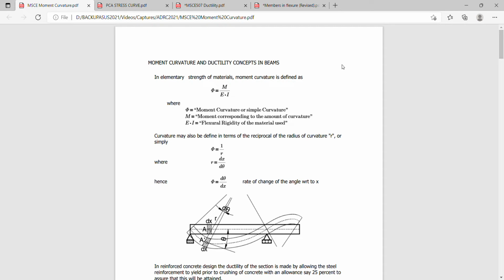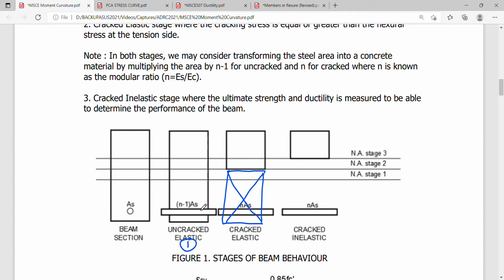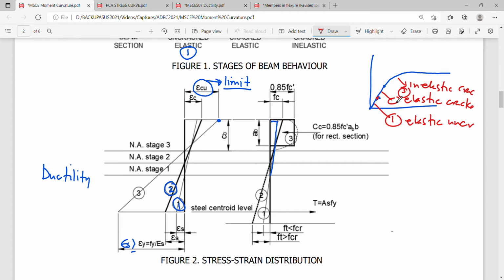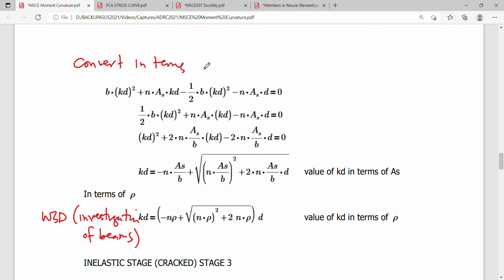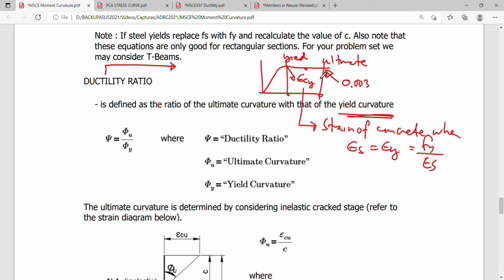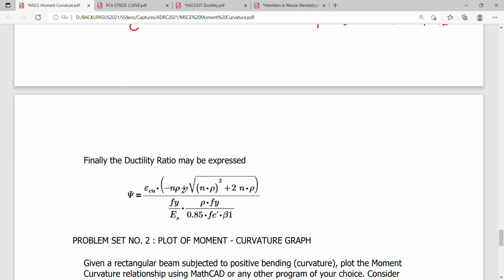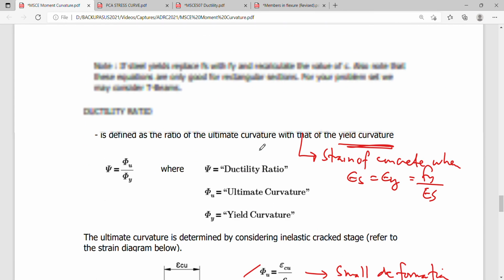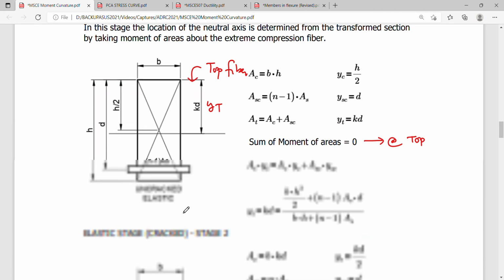MSCE507 MOMENT CURVATURE1